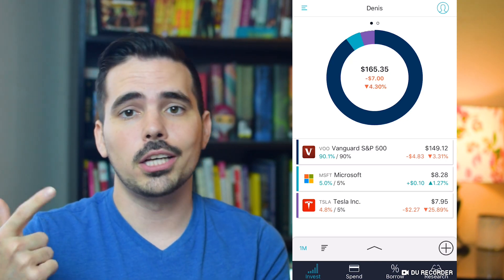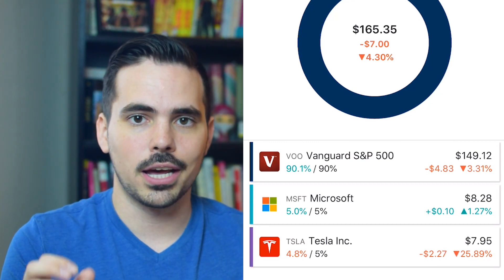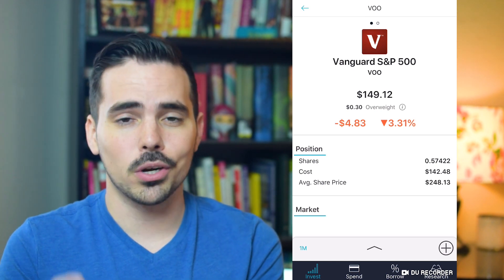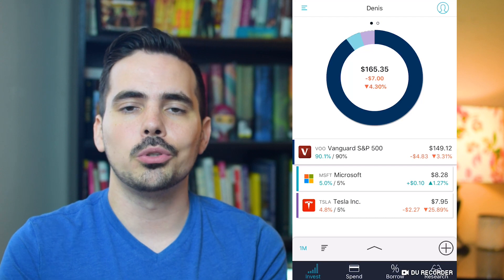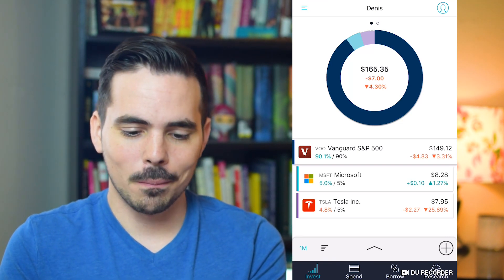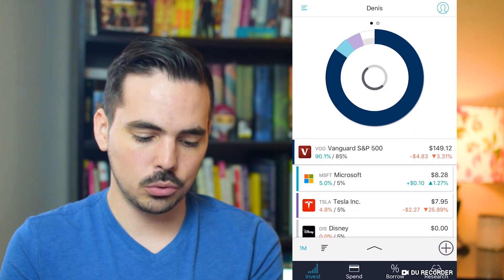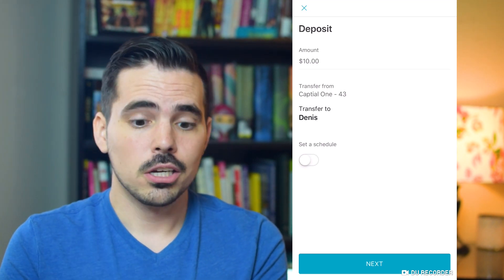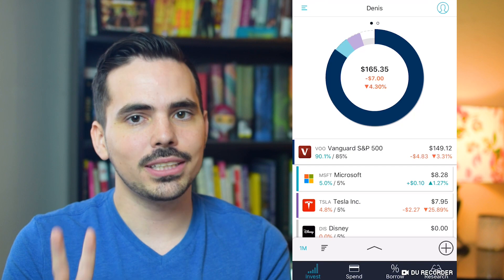M1 Finance Dividend Investing - First New Dividend Stock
🔸 Open an account today with M1 Finance and start your investing journey

We are buying our first new dividend stock in our M1 Finance dividend portfolio. Each week I will be adding a new dividend stock to this portfolio so make sure you are following the journey. Let me know which stocks you'd like me to look into to possibly add to my portfolio. Are you a fan of dividend investing?

🔸Watching the entire video
🔸Joining the conversation in the comments

My YouTube Setup